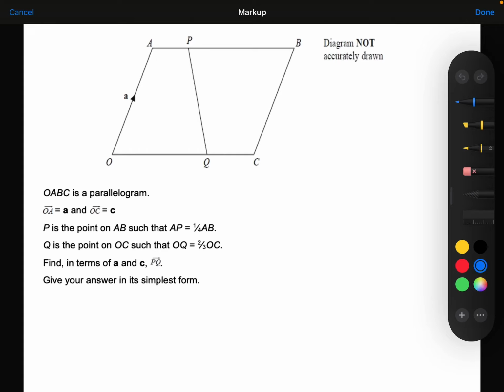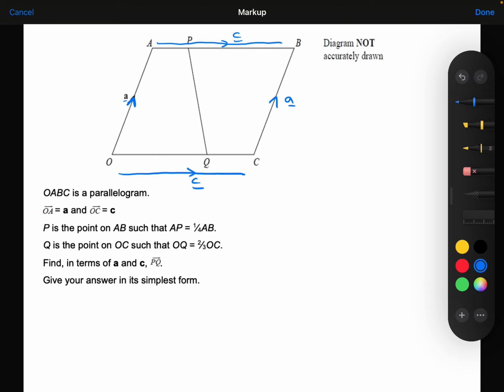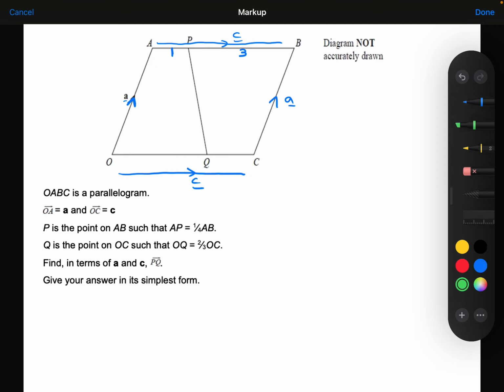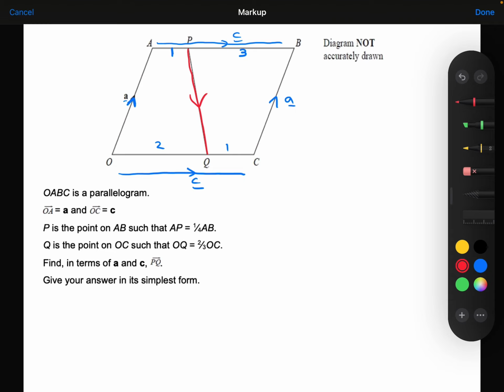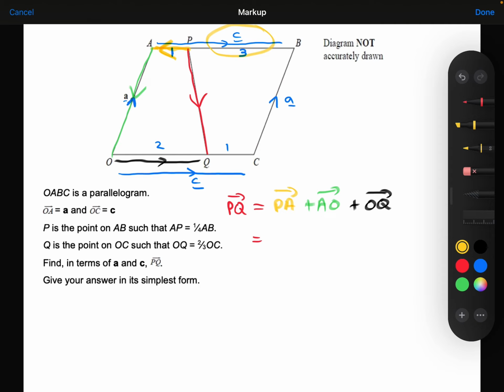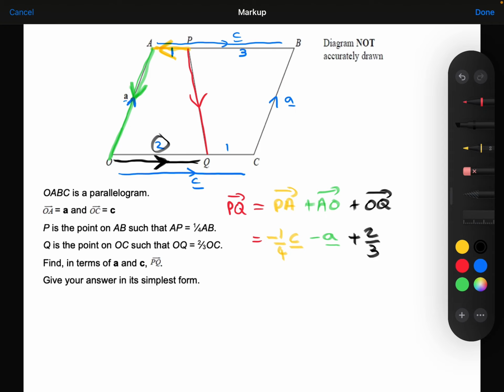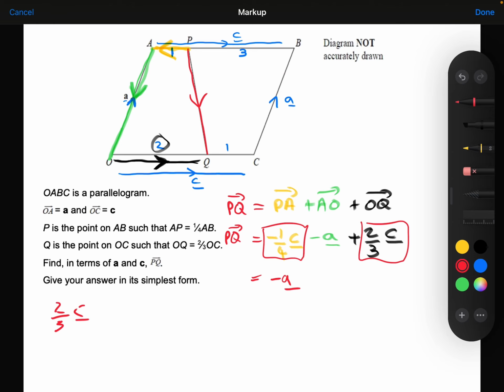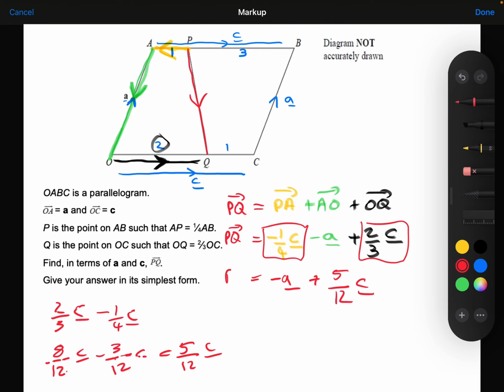Vectors HW - Q4